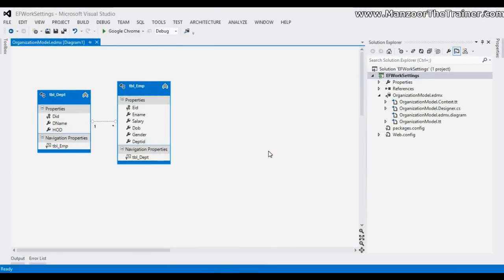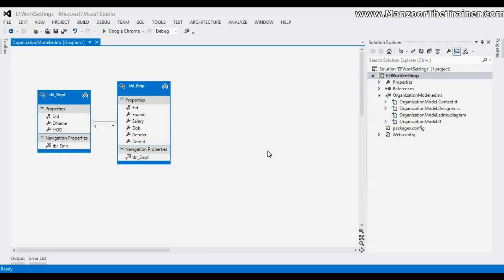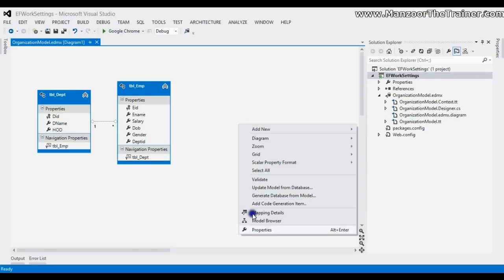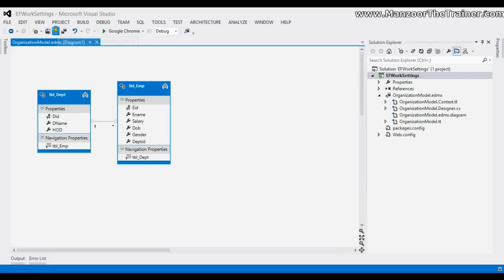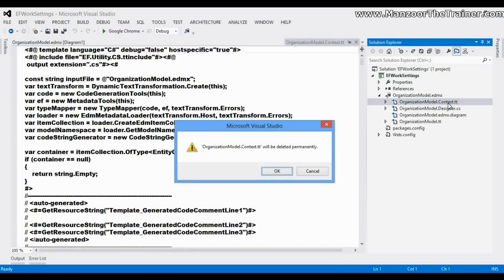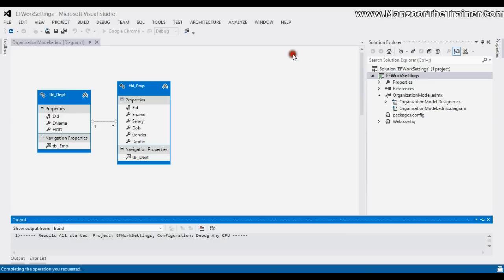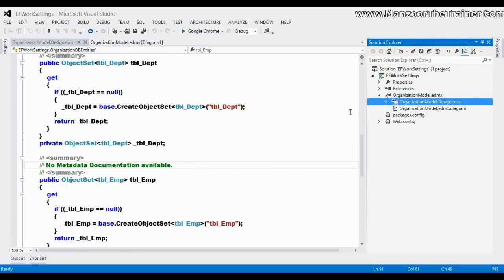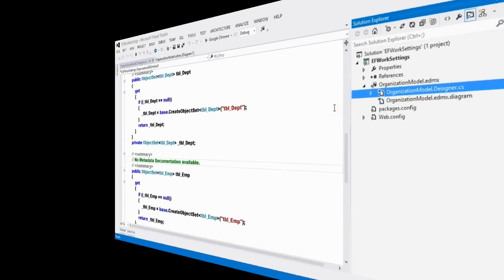Learning Entity Framework 5.x On VS2012